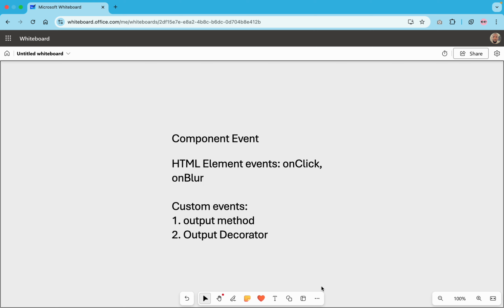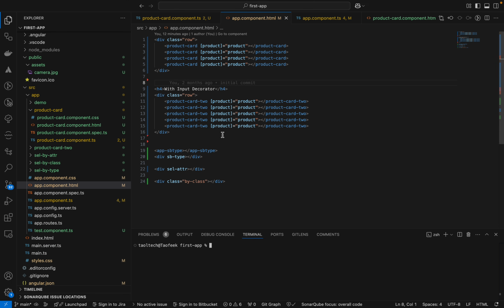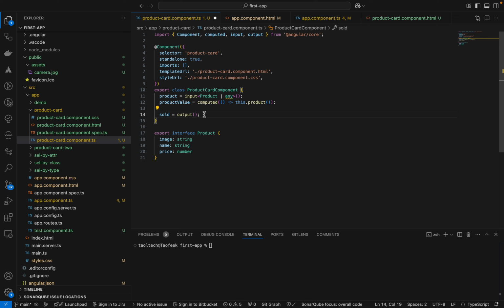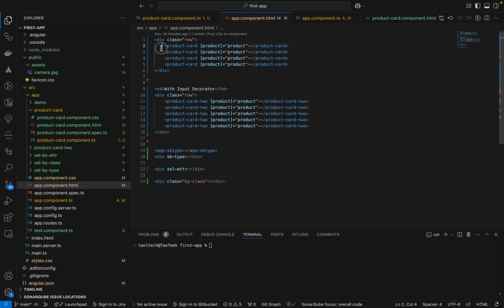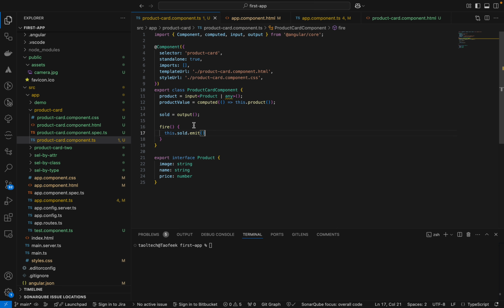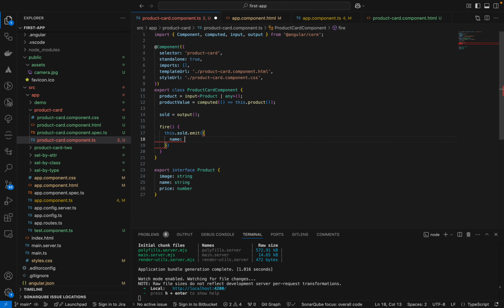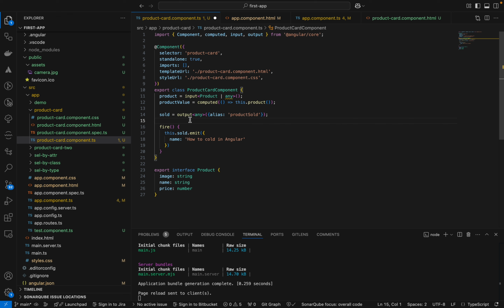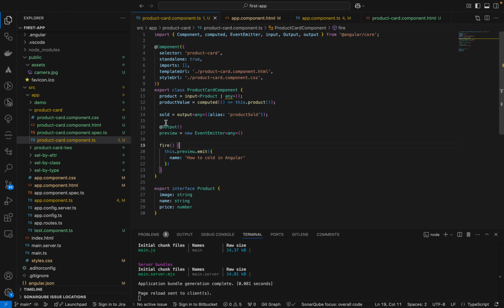Angular Custom Events with @Output() and EventEmitterRef | Step-by-Step Tutorial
Master Angular custom events with ease! 🎯 In this video, you'll learn how to:
✅ Use the @Output() decorator
✅ Use EventEmitterRef (output method) to create custom events
✅ Communicate seamlessly between parent and child components

Whether you're a beginner or brushing up your skills, this step-by-step tutorial simplifies the process and equips you with practical examples. Perfect for Angular developers looking to enhance component communication!